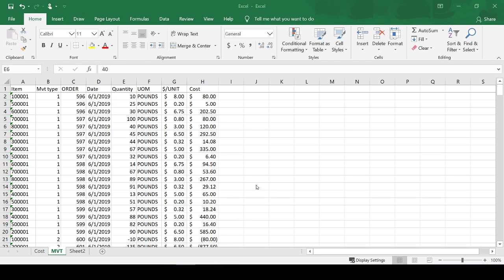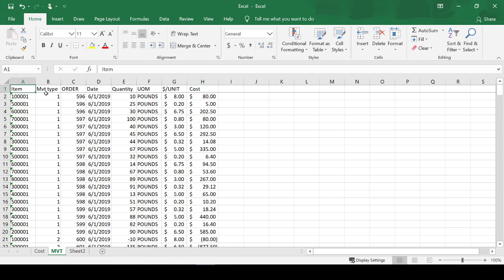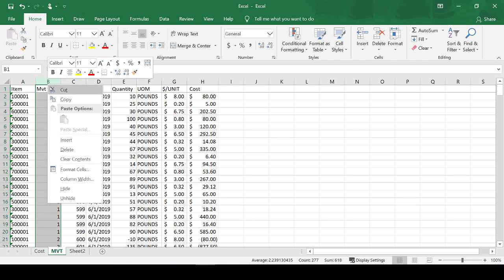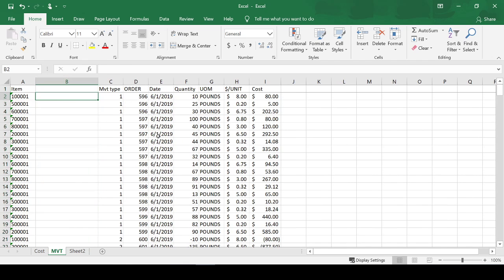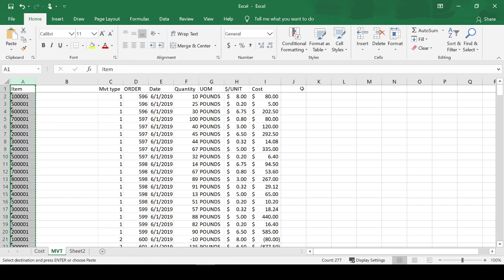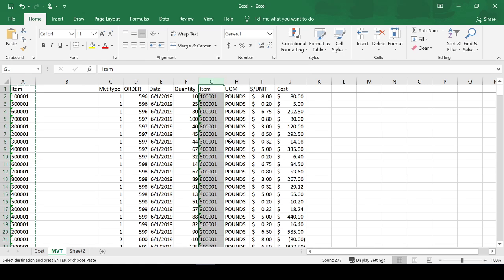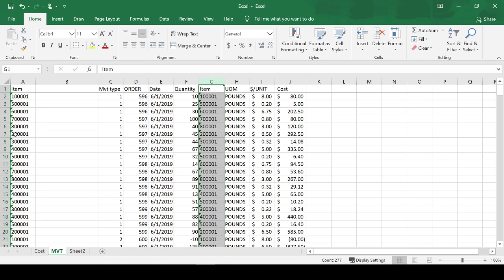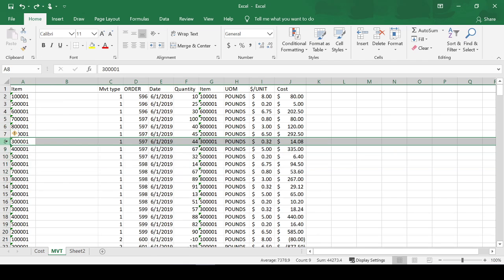Excel - adding rows and columns between existing ones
This tutorial shows how to insert new columns and rows between existing ones.